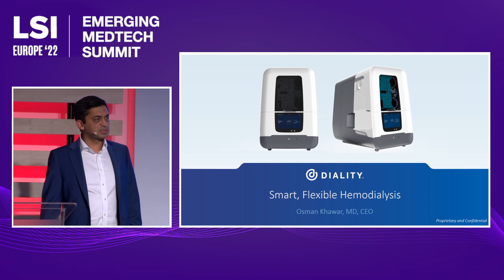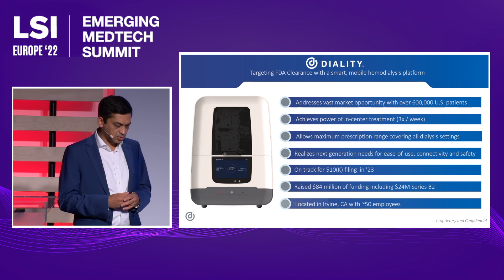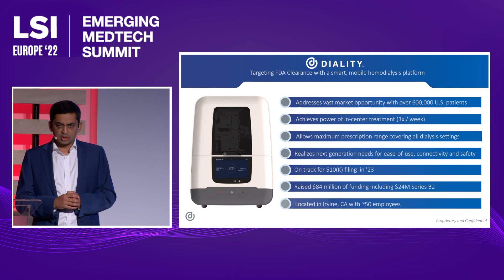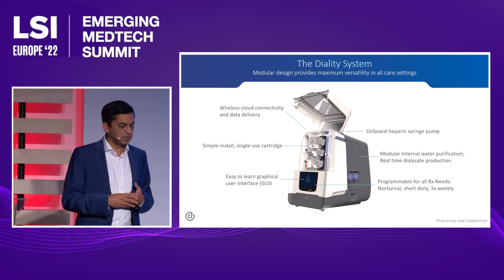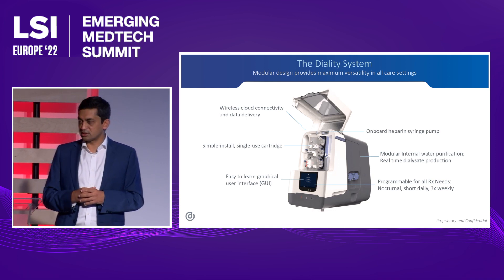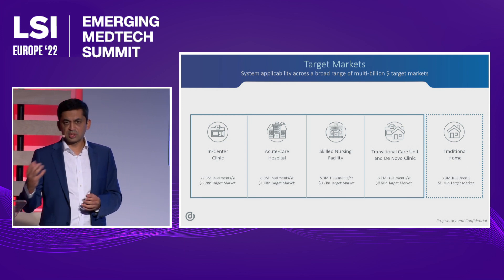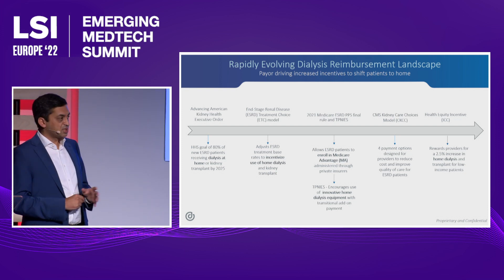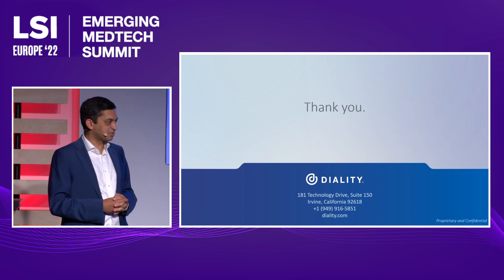Osman Khawar, Diality - Home Hemodialysis Machine | LSI Europe '22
Osman Khawar, CEO at Diality, was a presenter at the LSI Europe ‘22 Emerging Medtech Summit. Smart, flexible, portable, home hemodialysis machine that will enable patients to treat themselves wherever they are.